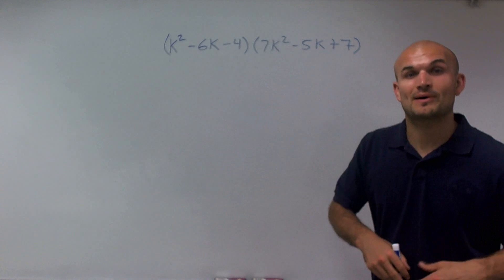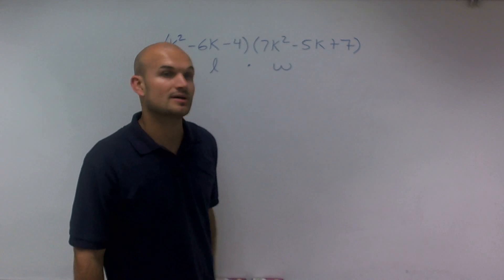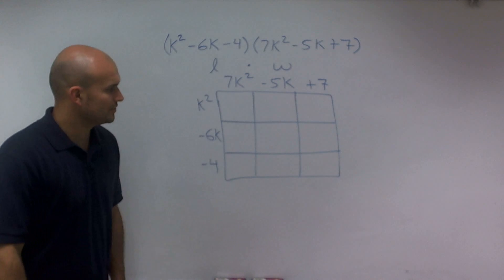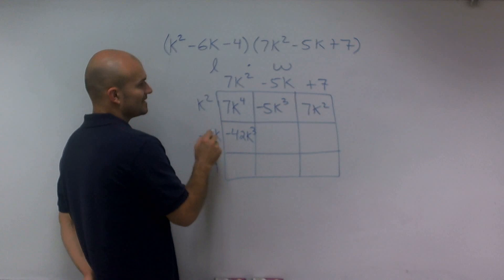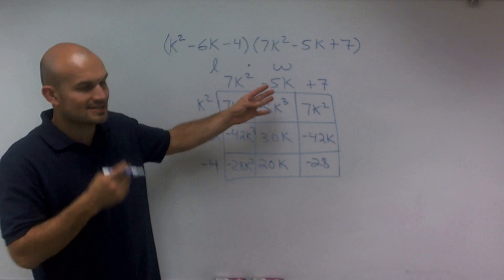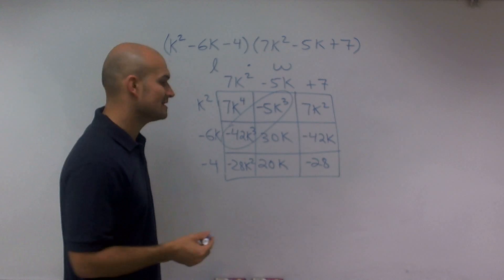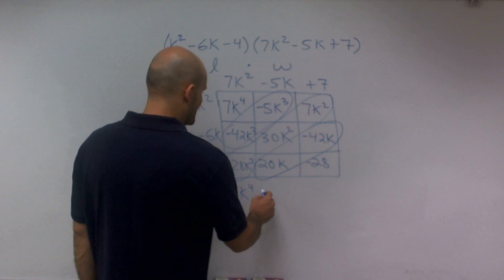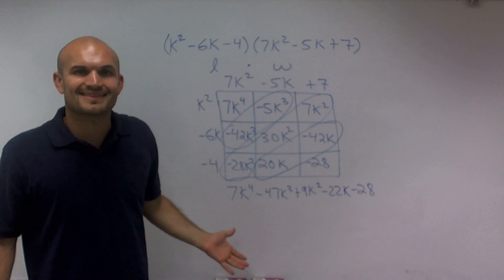Multiply a Trinomial by a Trinomial Using a Rectangle - Math Tutorial